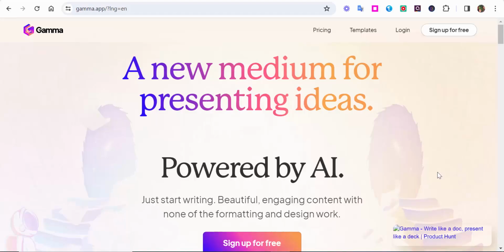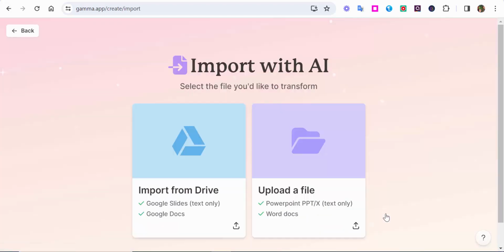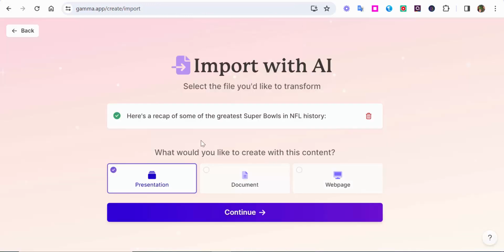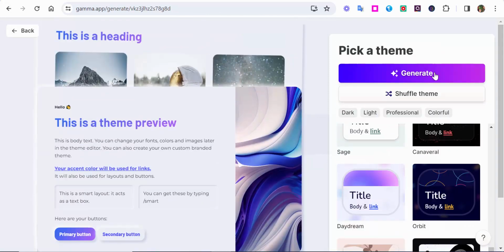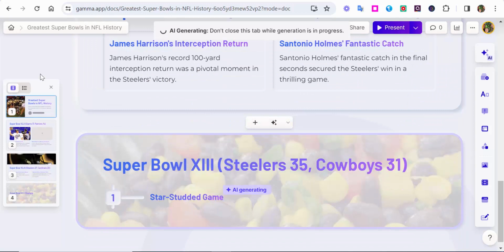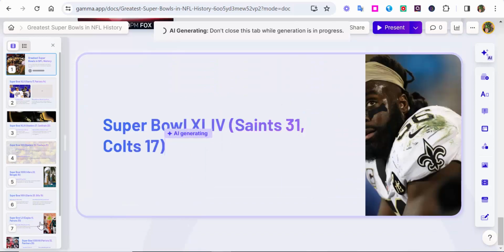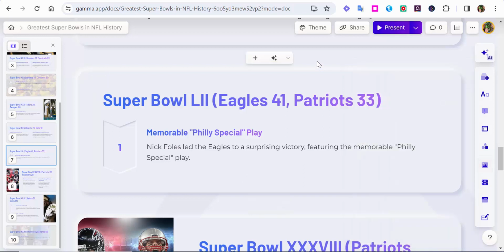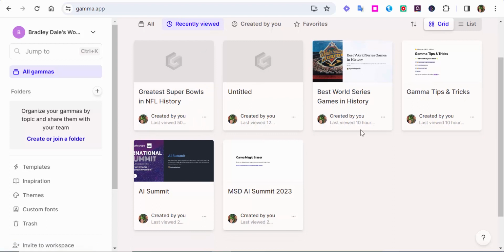Create a stunning presentation, webpage, or document in mere seconds using Gamma.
With Gamma's powerful artificial intelligence, you can create stunning presentations, webpages, or documents in mere seconds! Say goodbye to hours of formatting and design, and hello to quick and professional results. Try Gamma now and see the difference it can make in your work!